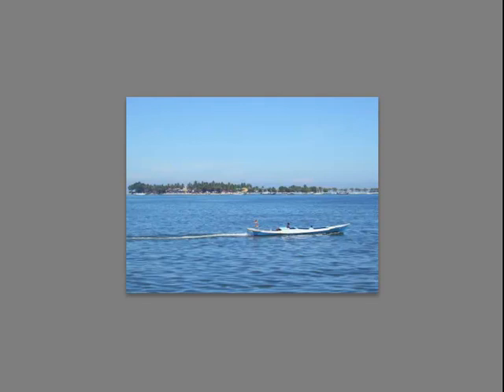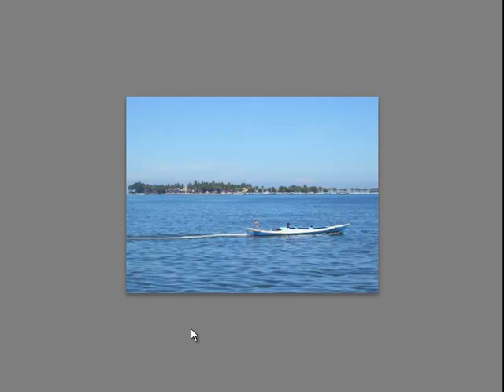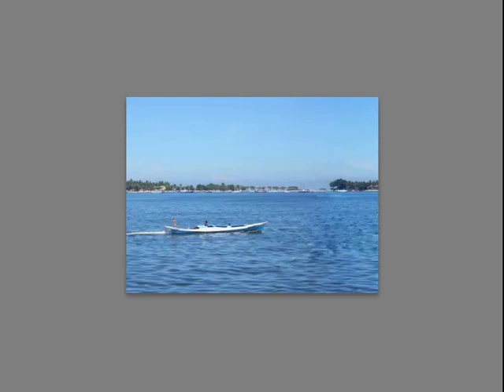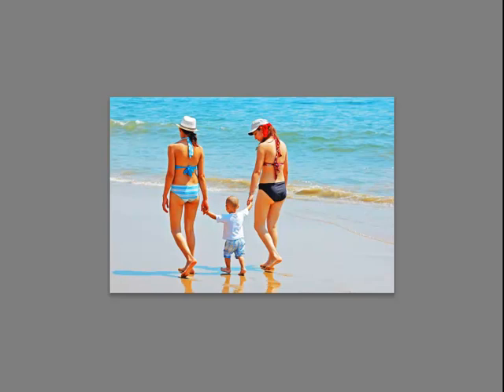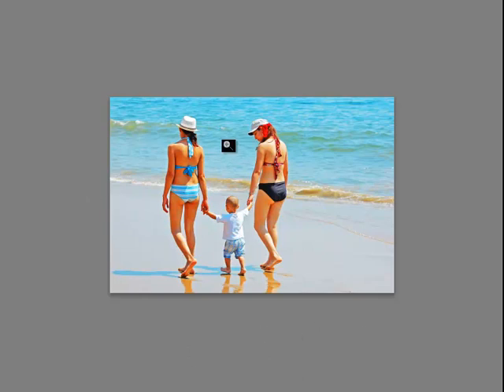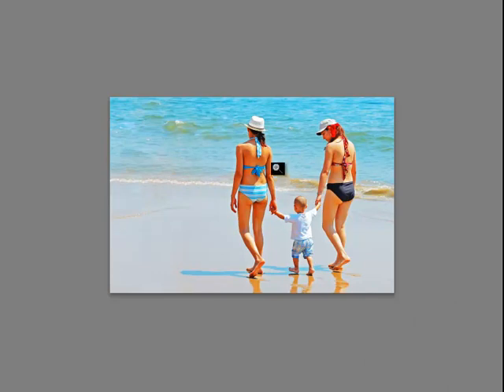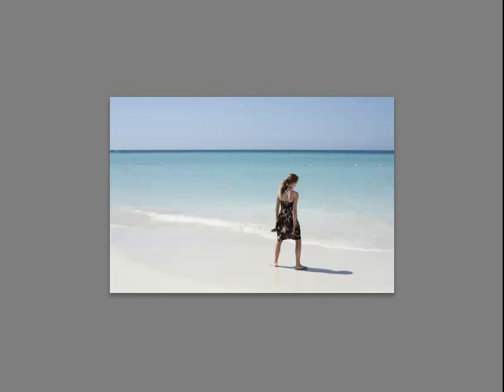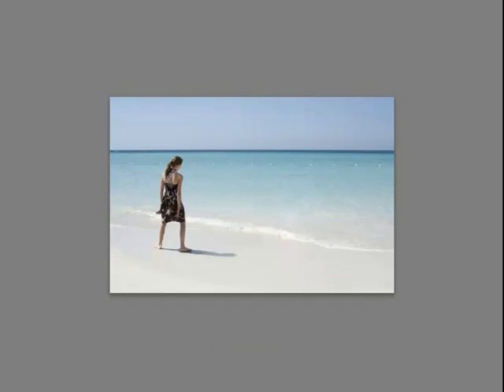Photo Composition: Implied Motion